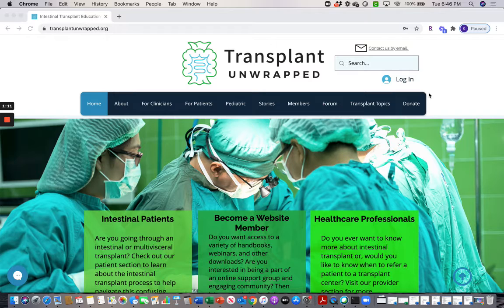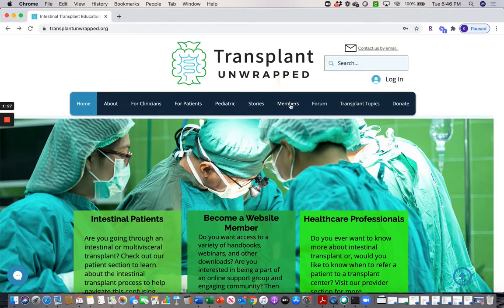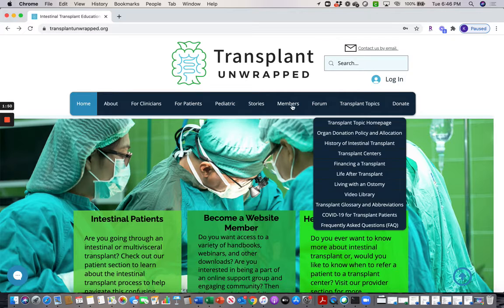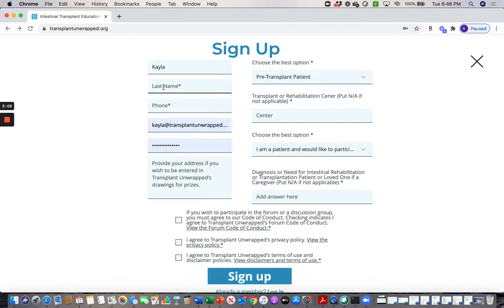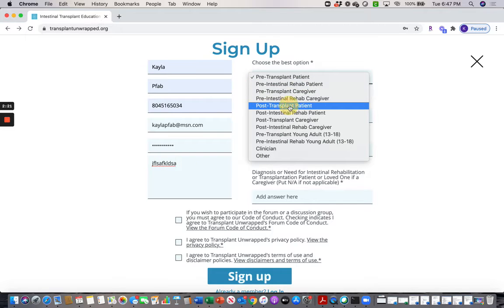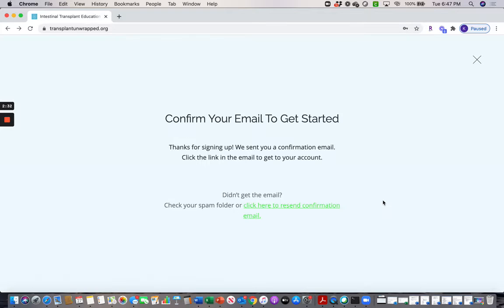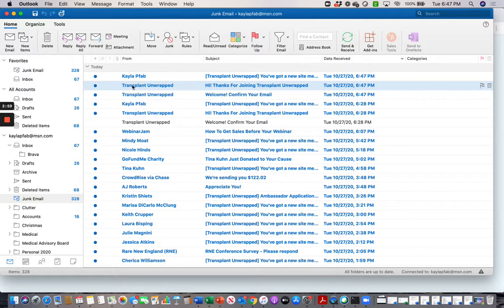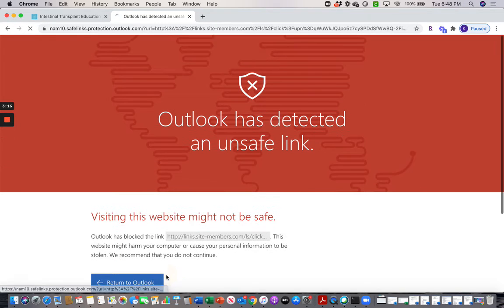Transplant Unwrapped Website Registration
Watch this video to learn about Transplant Unwrapped Website registration and the members-only areas. Still have questions?